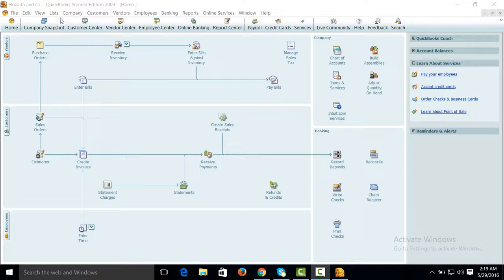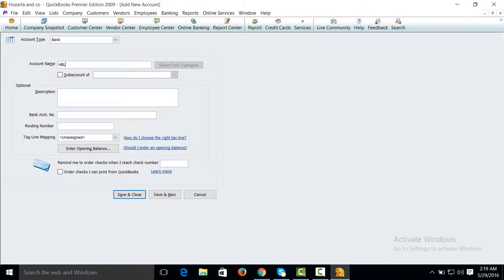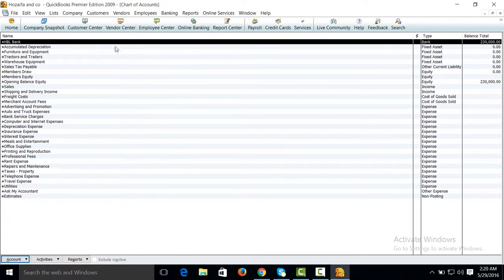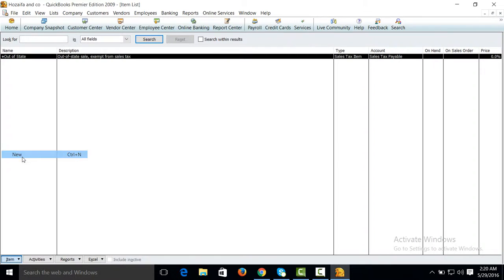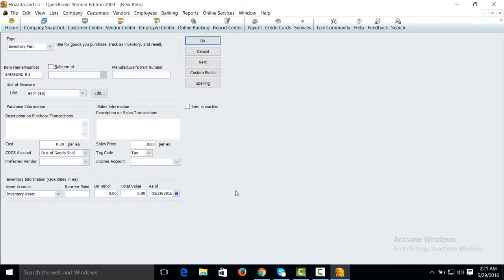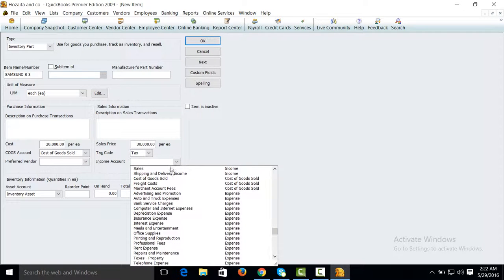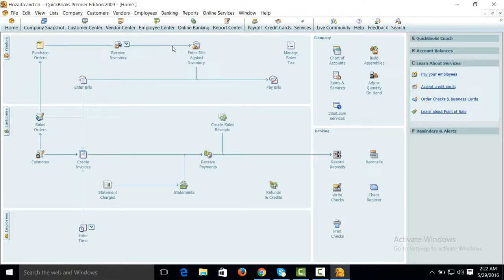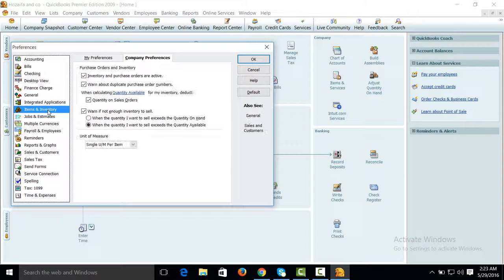Quick Books Bank Accounts and Inventory Items Creation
in this video tutorial you will learn how to create Bank Account and how to create inventory items.
for bank accounts creation go to chart of accounts and create new bank , its account type will be cash.
for inventory items creation go to maintain click on items and create inventory items as you watch in this video

quickbooks pro
quickbooks video tutorials
quickbooks training
quickbooks